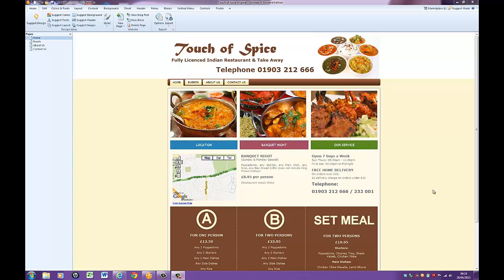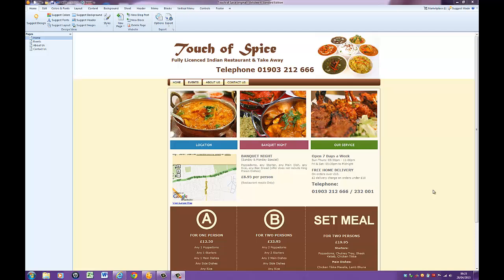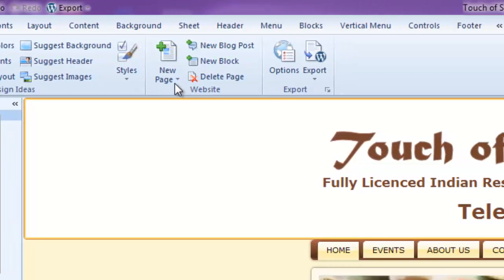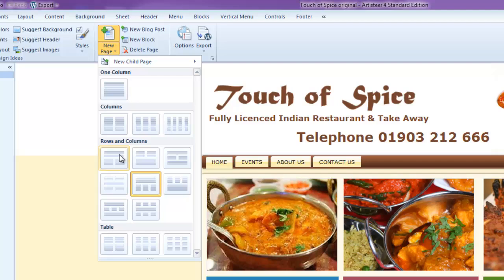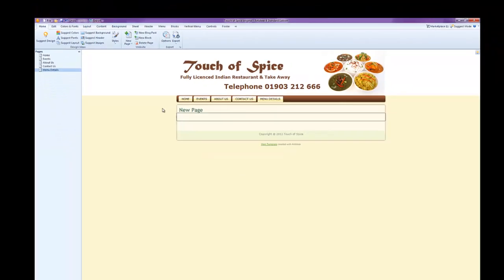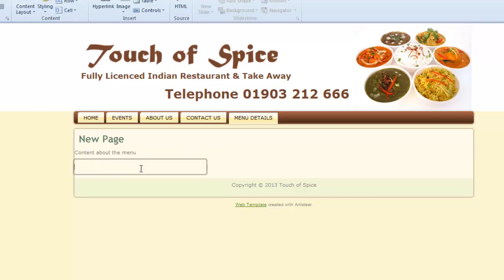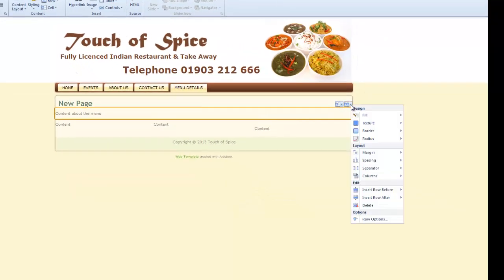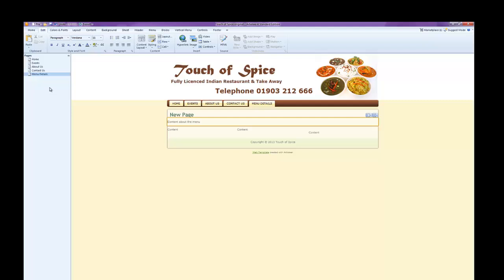Artisteer 4 - Latest Joomla template Generator - Tutorial - How to Create pages using Artisteer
- Use this link to download Artisteer 4

Use the link above to go to the Artisteer site. Scroll down the page and use the link at that bottom of the page to get your copy. Then you can follow along with me

How to Use Artisteer -

I have been using Artisteer for a number of years

and they have recently brought out version 4

If you are creating WordPress-Joomla templates then

you will know how difficult it is

I have had real big problems in the past

and have had to buy from template companies

The beauty of this program is that you can create some

really great looking templates without being an

artist or a designer